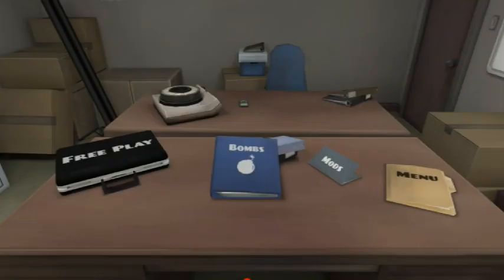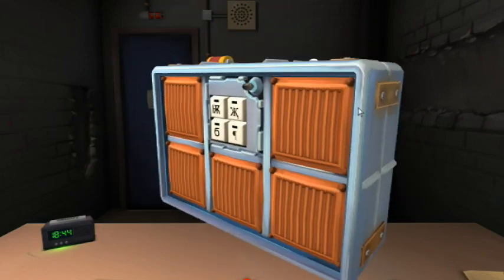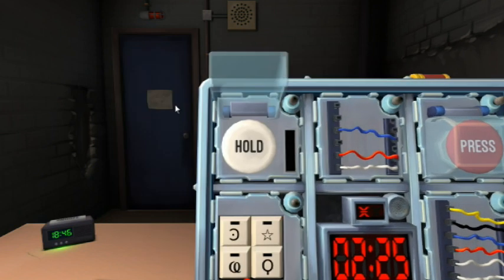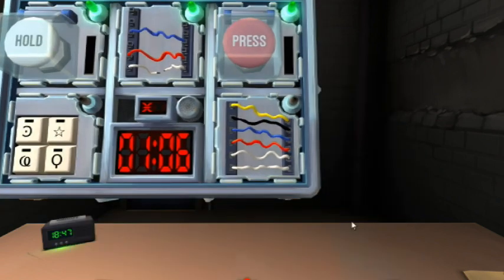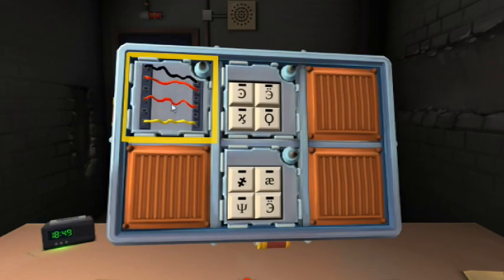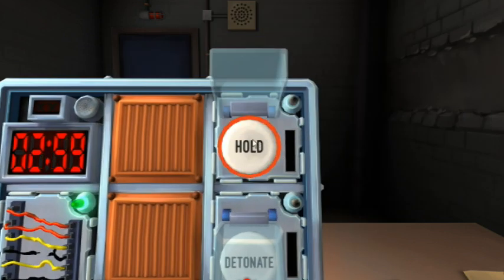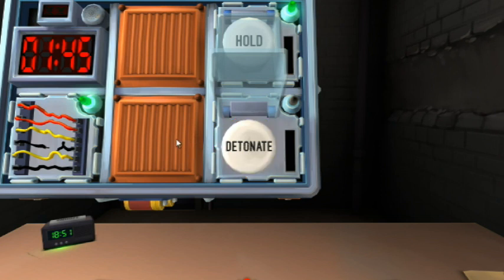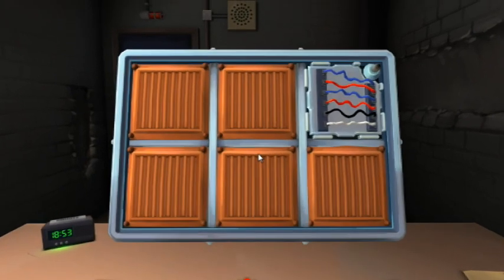Buttons Gone Wild !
Streamed this live, and the buttons are not my strong suit. Apparently they are explosive

👨🏻‍🍳 Awesome Video Editor ► Endemol

Hardcore bombs are not toys, kids.

"One player is trapped in a virtual room with a ticking time bomb they must defuse. The other players are the "Experts" who must give the instructions to defuse the bomb by deciphering the information found in the bomb defusal manual. But there's a catch: the experts can't see the bomb, so everyone will need to talk it out – fast!"